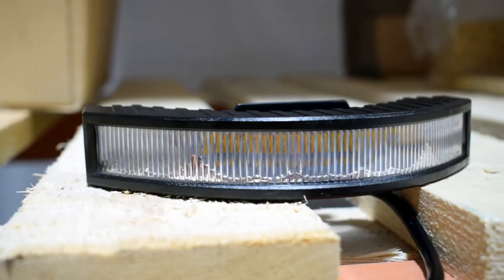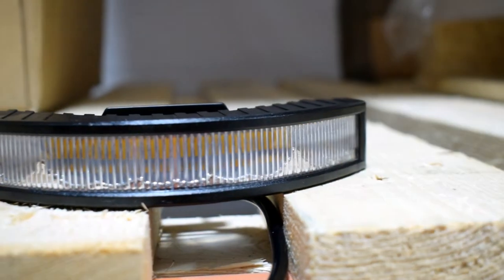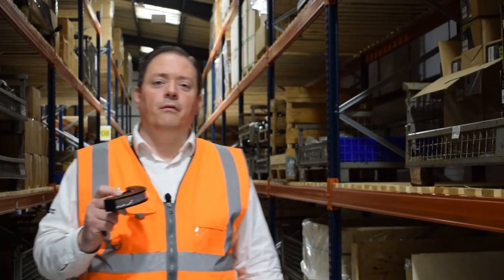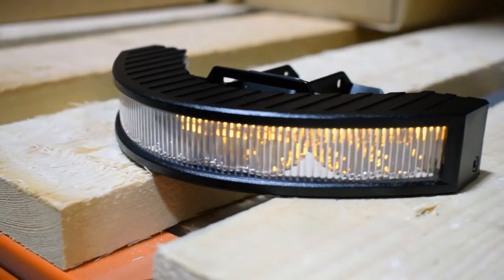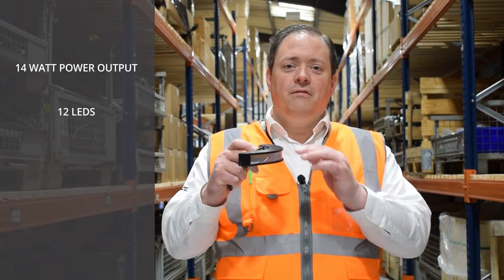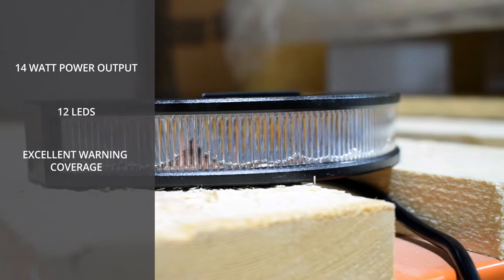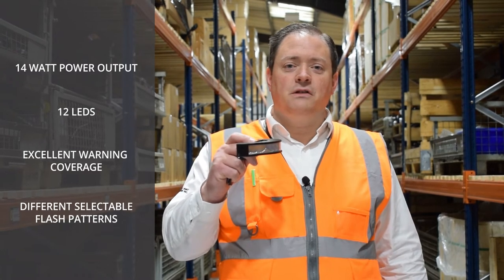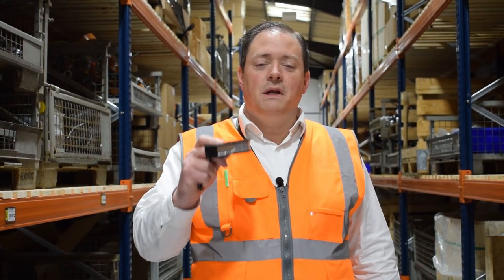Our LED Corner Strobe Beacon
Steve Bradshaw, the managing director of ATE UK Ltd, explains the benefits of our LED corner strobe beacon.